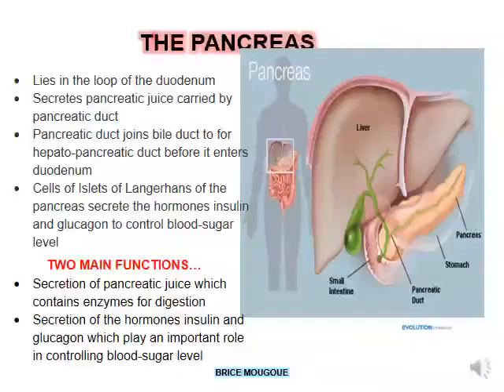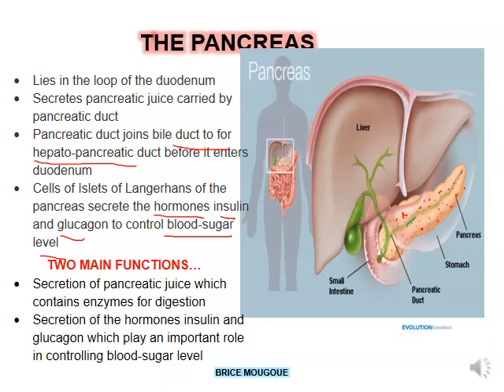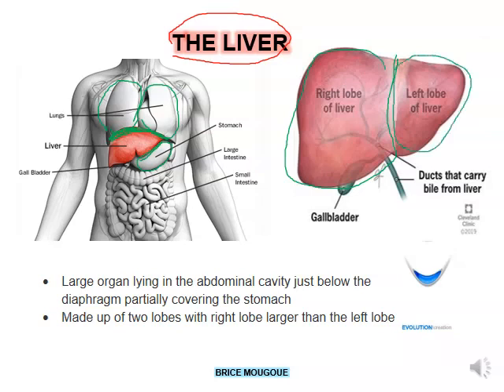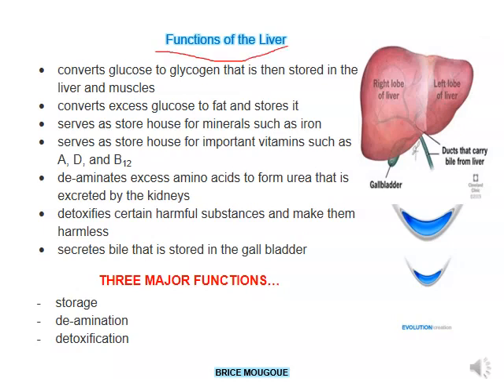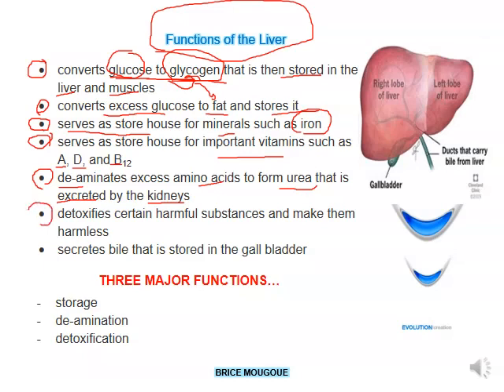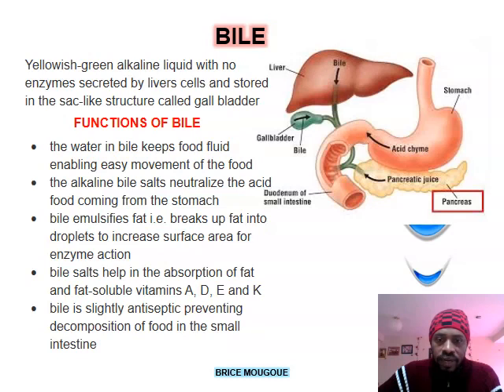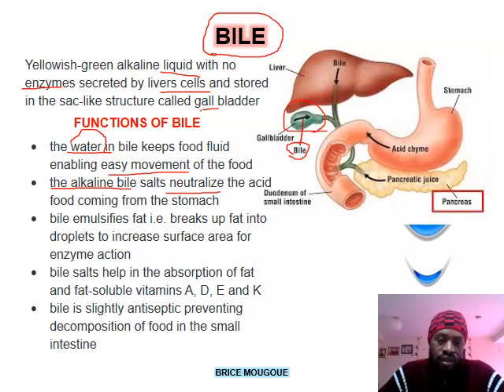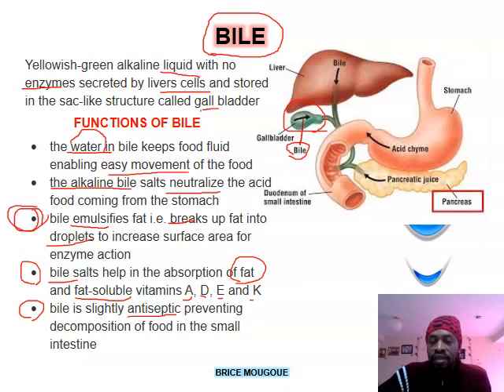Animal nutrition Part 3